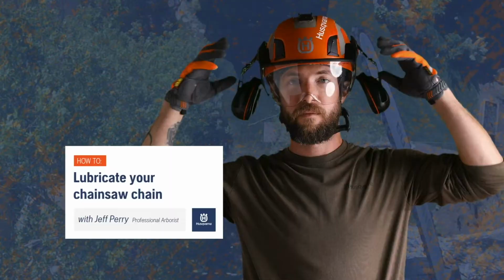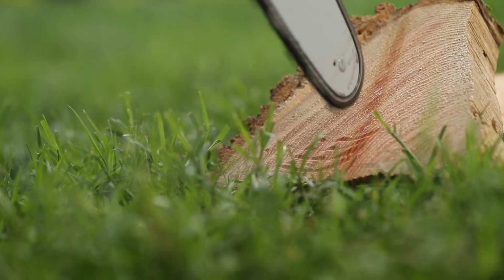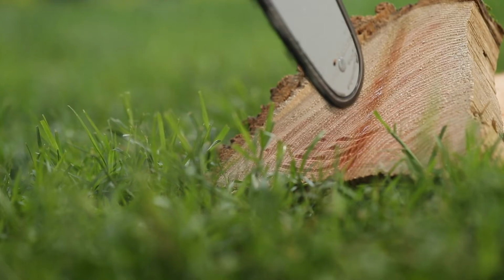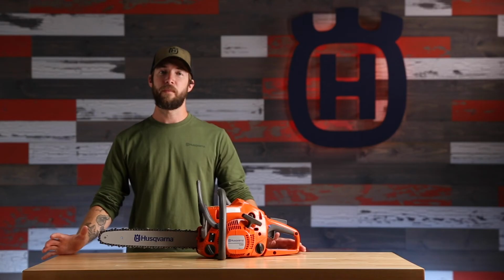How to Lubricate a Chainsaw Chain | Husqvarna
Watch as professional arborist and Husqvarna H-Team member Jeff Perry walks you through the process of proper chain lubrication a Husqvarna 120 Mark II chainsaw.